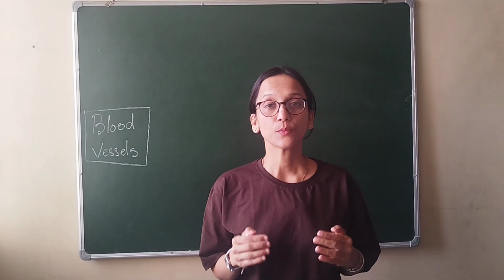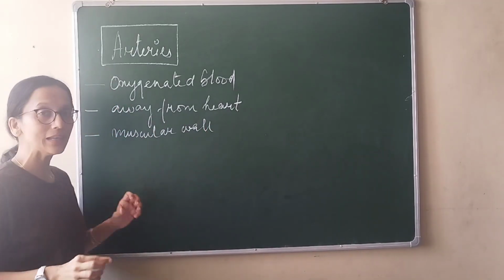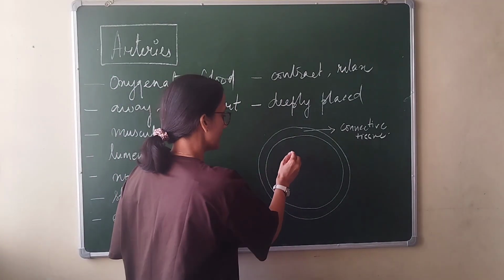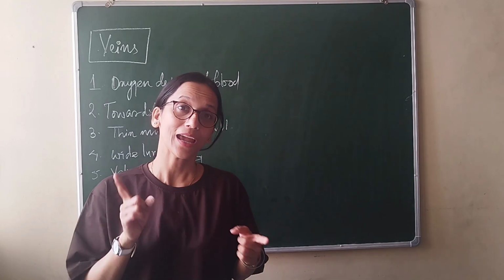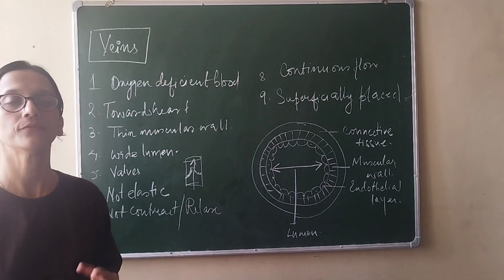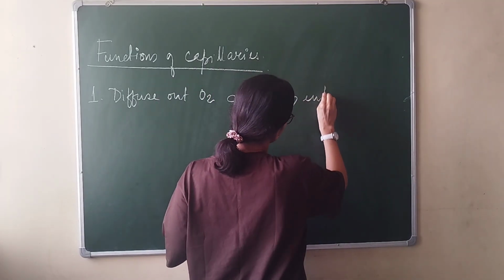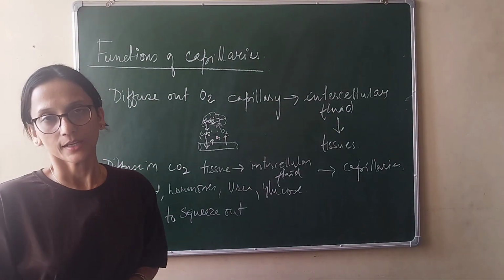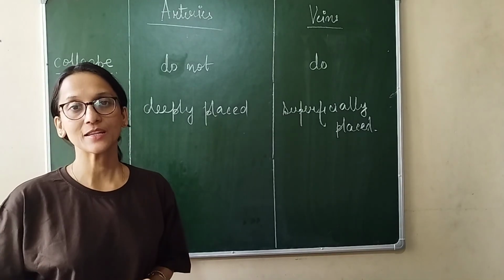Artery# veins# capillaries# valves# Arterioles# Venules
Artery# veins# capillaries# valves# Arterioles# Venules# 10 ICSE# Genesis